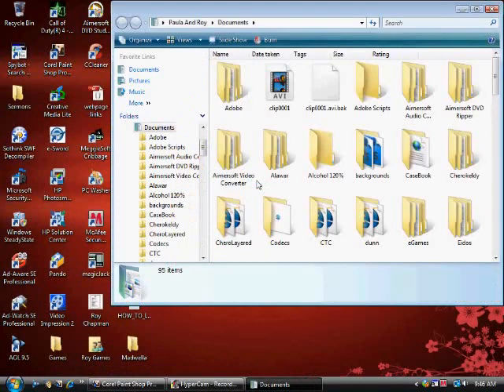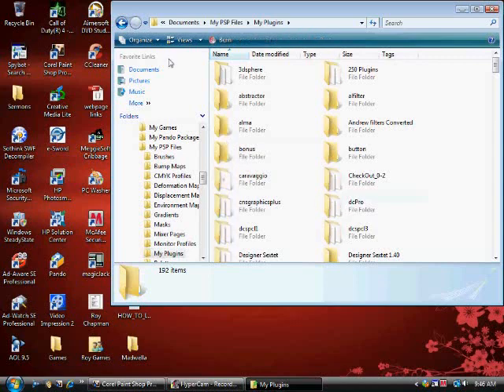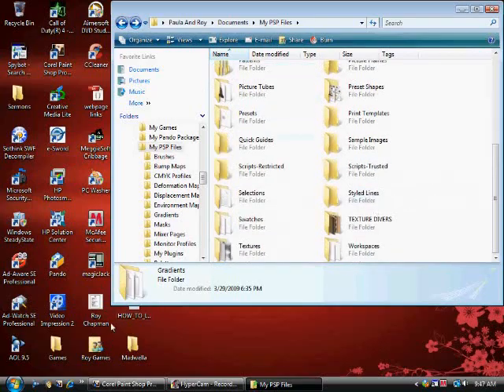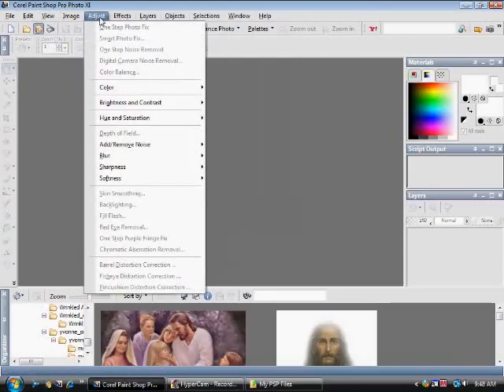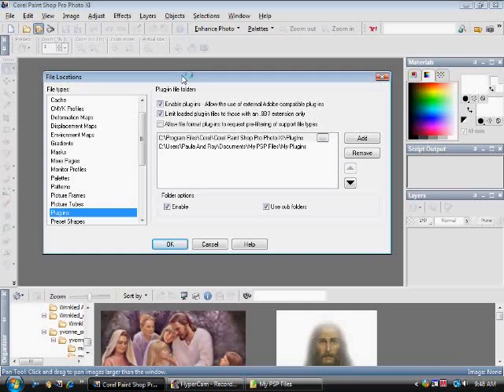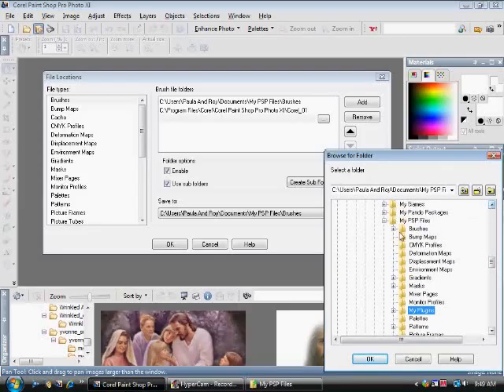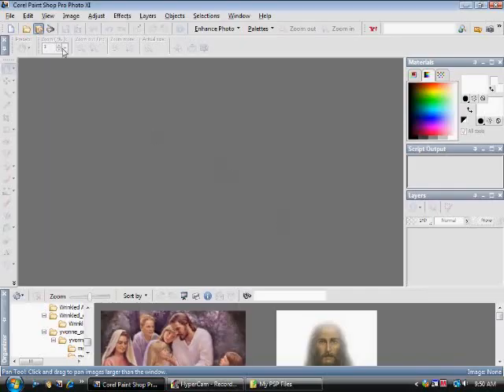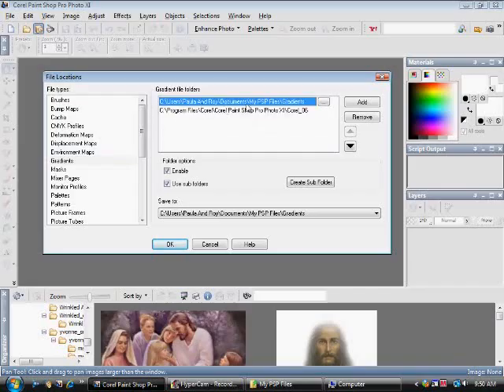Tutorial Organizing Paint Shop Pro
This is a short Video on how to organize and point to the correct folders in Paint Shopt Pro